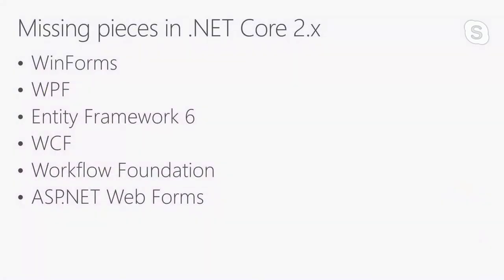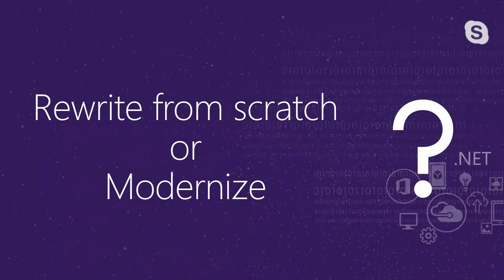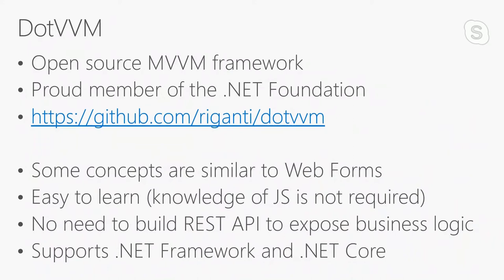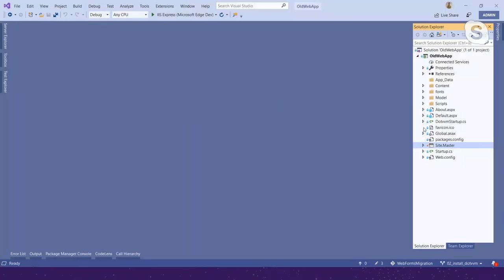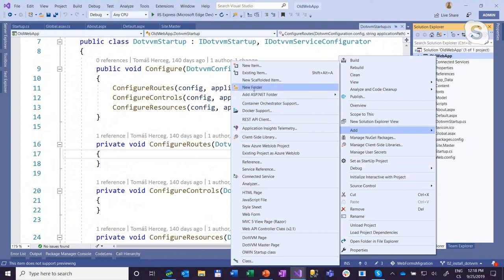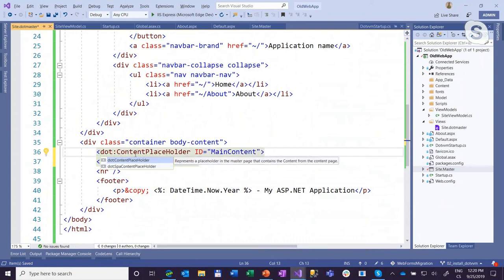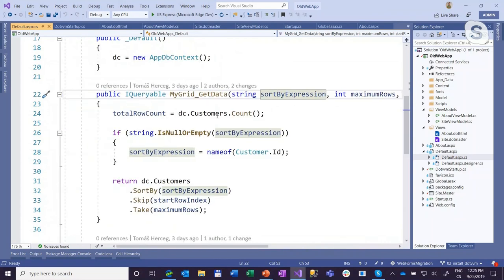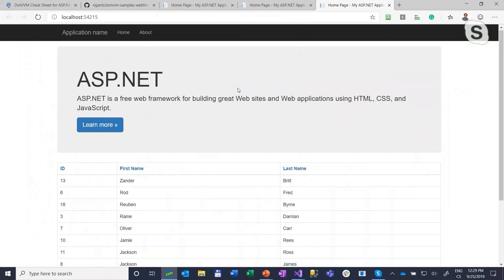Move your Web Forms app to NET Core without rewriting everything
More than just tips, tricks, metrics, and clicks, from code to cloud and back again - performance on the web has gone way beyond "oh just put your CSS in the header and your Javascript in the footer." Find out why this is important, and what you can do about it.